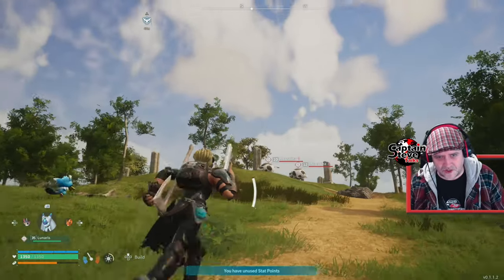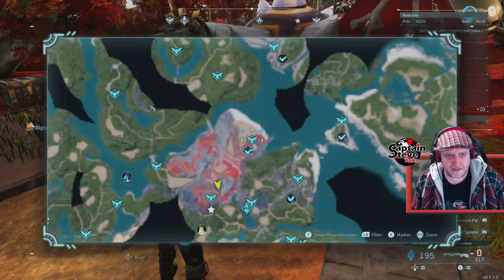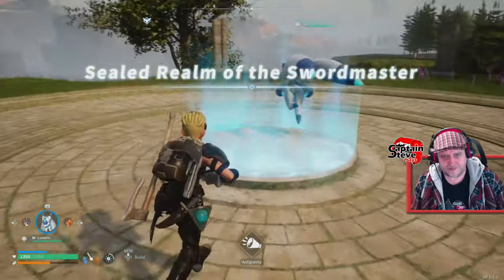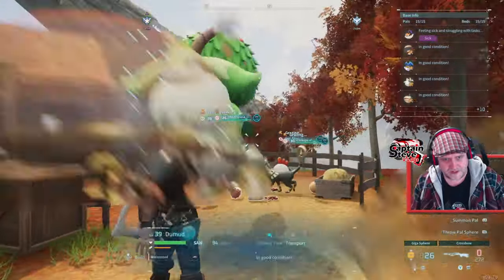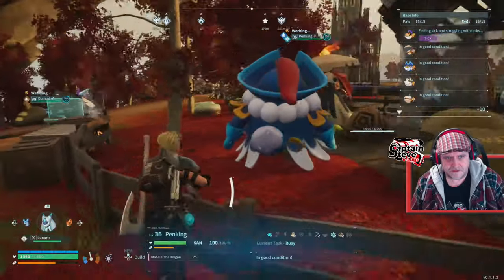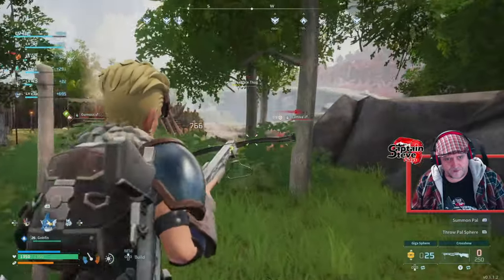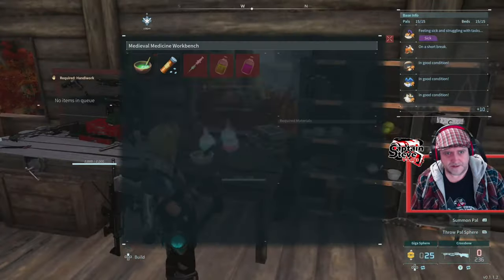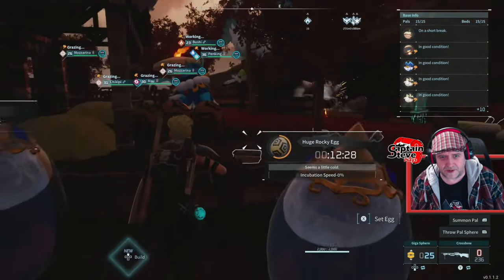Palworld - How To Breed An Anubis - Easy Early Boss Pal's - Captain Steve Plays Breeding Guide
Palworld - Pokemon With Guns !! BFG's !! - Cup Of Tea With Captain Steve